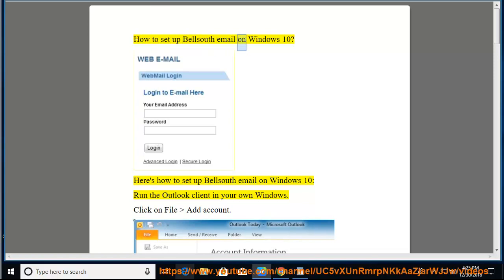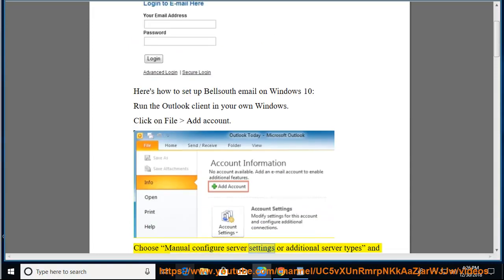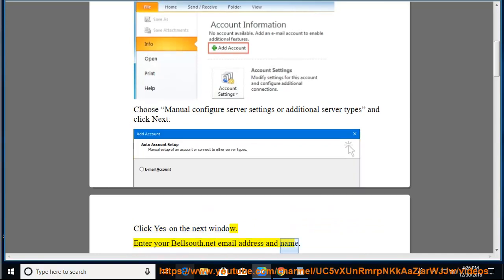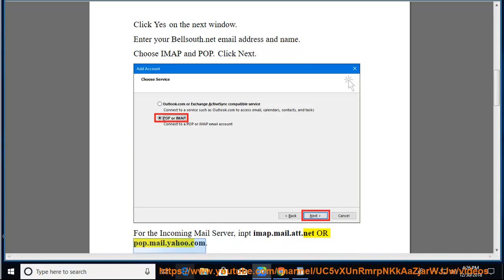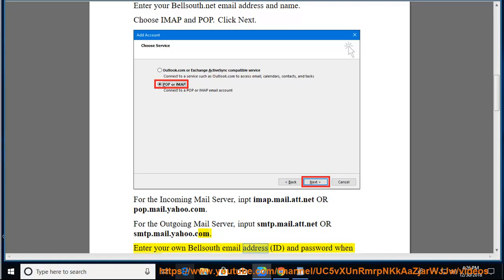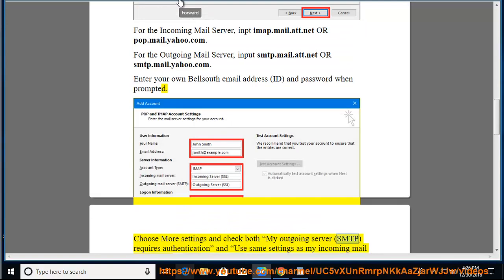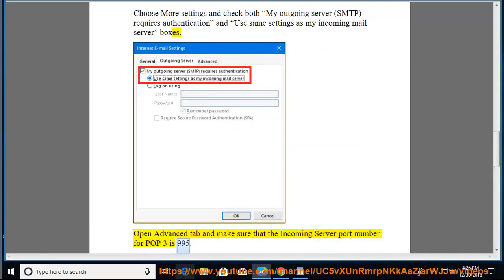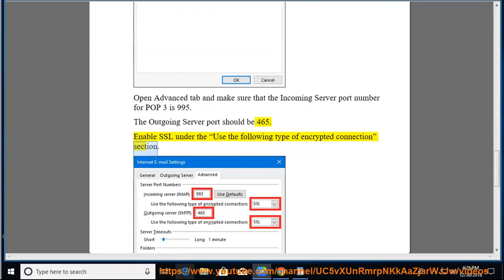[FYI] Set up Bellsouth email on Windows 10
Here's how to Set up Bellsouth email on Windows 10. Learn more?

Fix Error Code 0x8007007E in Windows 10
Get better pictures out of iPhone w/ one of three discounted accessories
Best Gaming Accessories for Mac mini